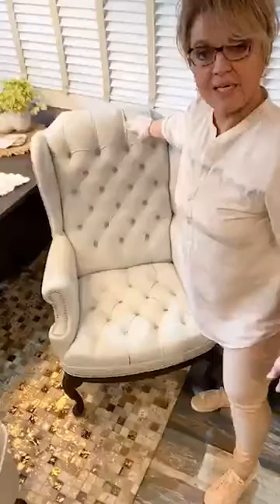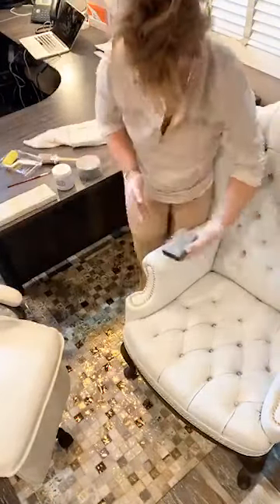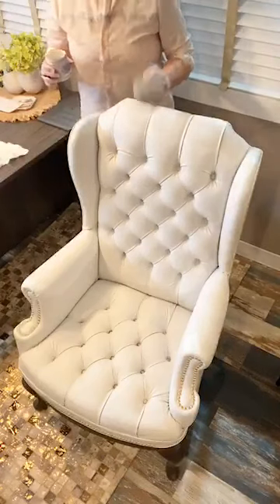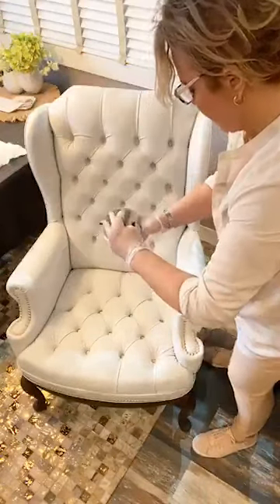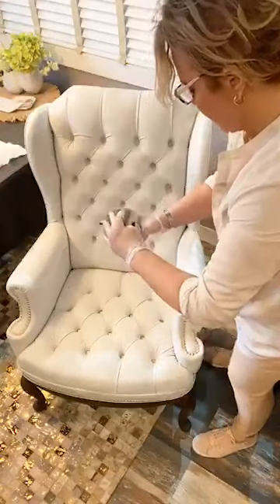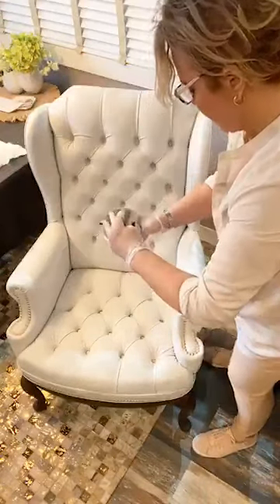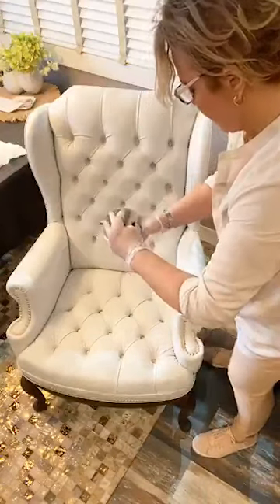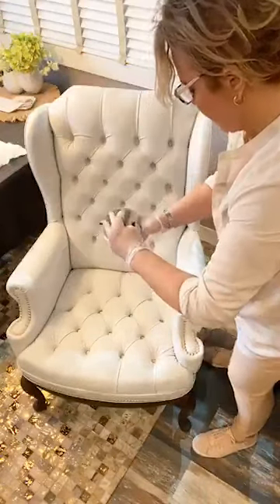How to Change and Restore the Color of Your Leather & Vinyl Furniture using ALL-IN-ONE Paint!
Today Paula is showing you how to restore and recolor your old leather/vinyl furniture. With All-In-One Paint, you can bring your old leather or vinyl furniture back to  life again and make it the centerpiece of your home.

If you are needing some inspiration for your projects, you should consider joining our Facebook group

Show us your before and after pictures!